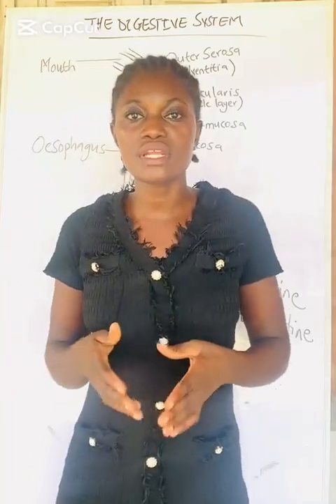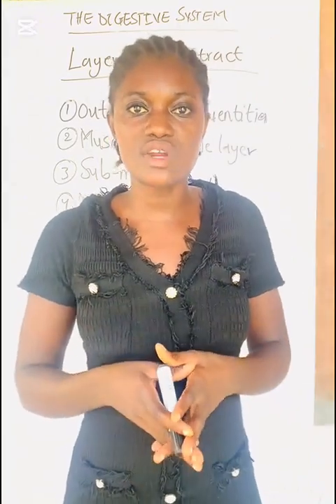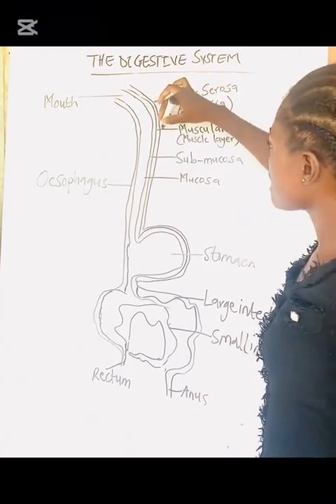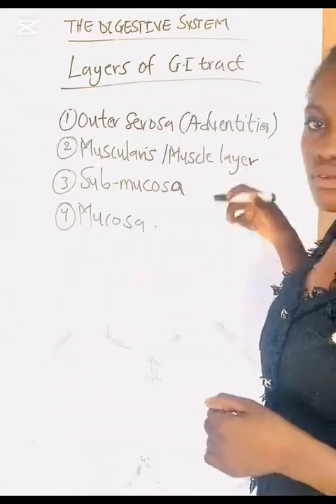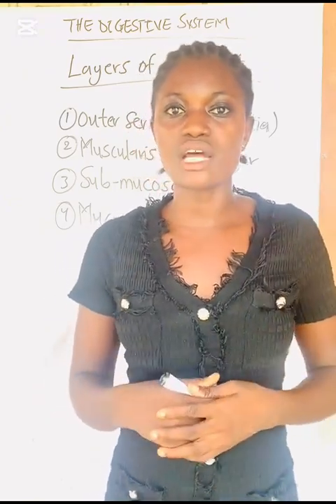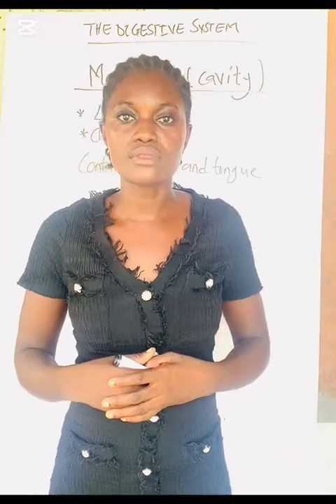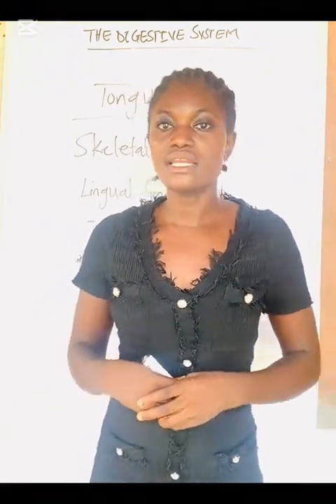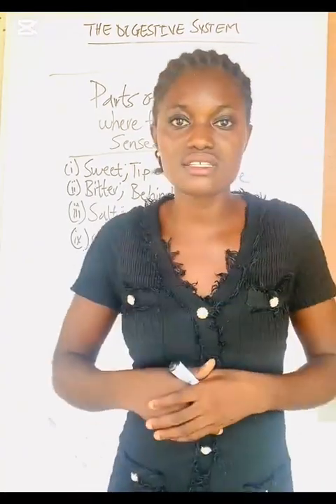THE DIGESTIVE SYSTEM- 11TH MARCH , 2026